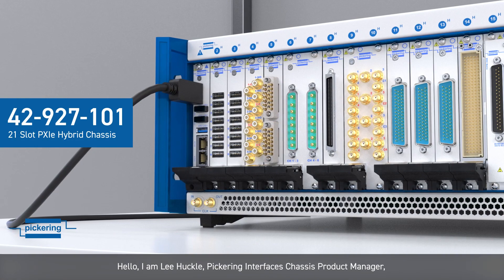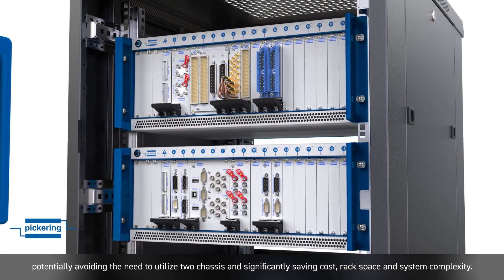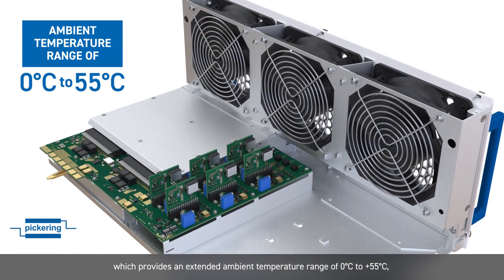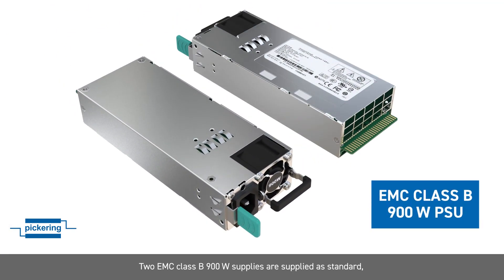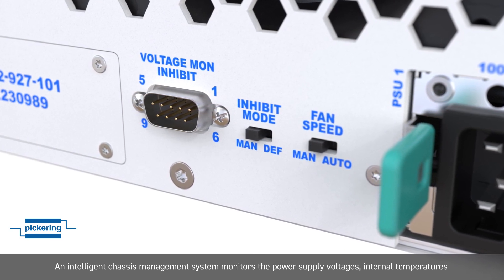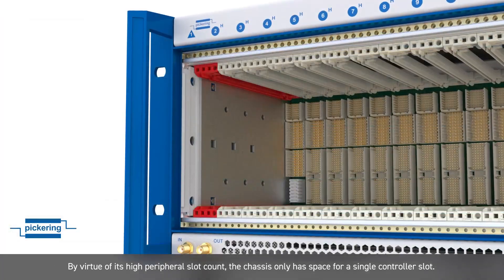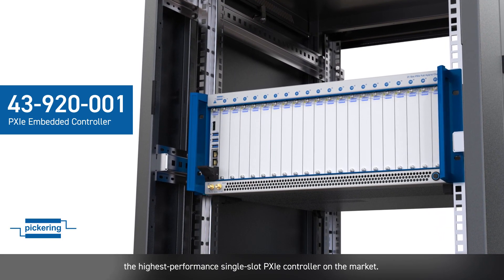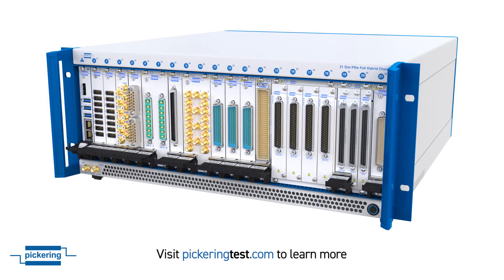Pickering's 21-Slot PXIe Chassis - 42-927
Our 21-slot PXIe, featuring 20 hybrid slots—the highest number available—supports various PXI and PXIe modules from any vendor. We designed this chassis to potentially eliminate the need for two chassis, saving costs, rack space, and reducing system complexity.

Our innovative "Next Gen" enclosure design includes an easily removable rear fan tray and direct convection design, extending the ambient temperature range (0°C to +55°C) and providing high cooling capacity (100 W per slot up to 40°C). It also includes two, slot-in, modular power supplies for easy serviceability and scalability. These come with EMC class B 900W power supplies standard—upgradeable to 1800W with exceptional cooling capacity for high-power applications.

Remote monitoring of power supply voltages, internal temperatures, and cooling fan speeds is accessible via a rear panel port. The Gen 2 PCIe backplane technology offers an attractive price/performance balance compared to ultra-high-performance Gen 3 chassis and competitors. Due to a high peripheral slot count, the chassis accommodates a single controller slot. We recommend our PCIe to PXIe remote control interface kit (43-921) or the highest-performance single-slot PXIe controller (43-920).

For turnkey customers, we offer our integration service providing a fully functional chassis with an embedded controller, Windows OS, necessary drivers, and PXI/PXIe modules out of the box.